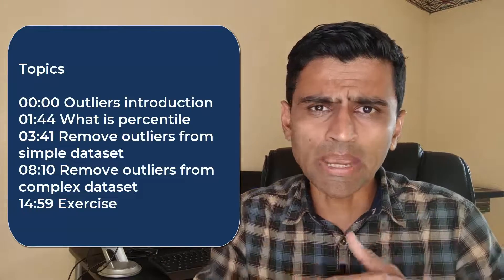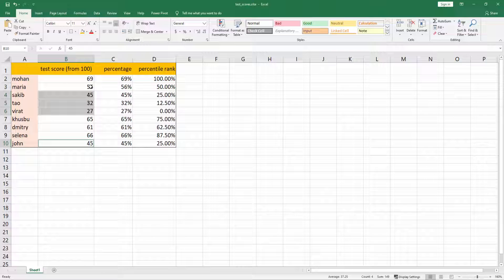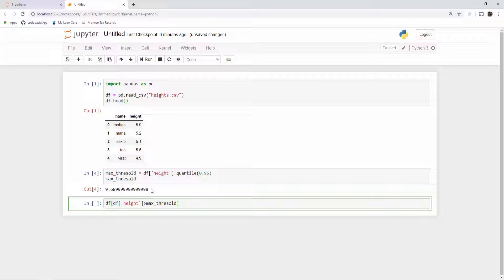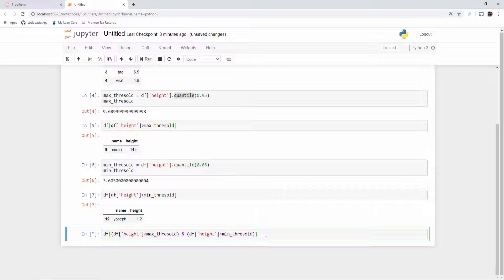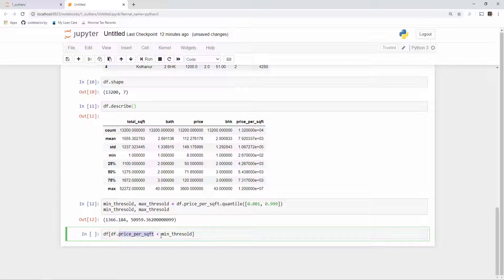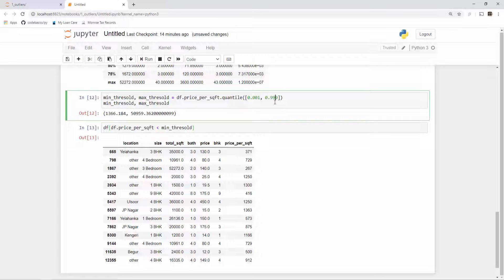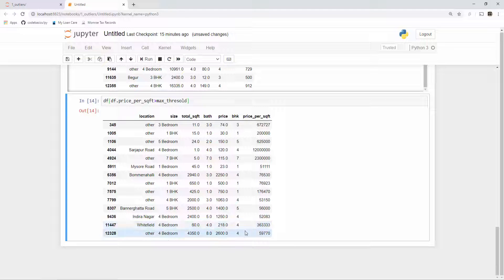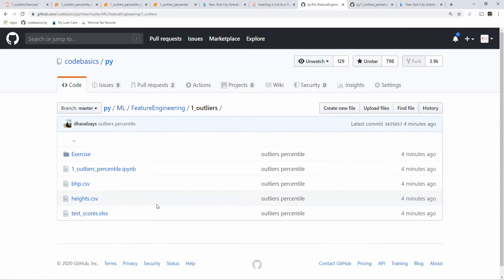Outlier detection and removal using percentile | Feature engineering tutorial python # 2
Outliers are unusual data points that differ significantly from rest of the samples. They can occur due to an error in data collection process or they are just legitimate data points and represent natural variation. In this video we are going to use percentile to detect and remove outliers from a dataset. We will use python pandas for this.

Topics
00:00 Outliers introduction
01:44 What is percentile
03:41 Remove outliers from simple dataset
08:10 Remove outliers from complex dataset
14:59 Exercise